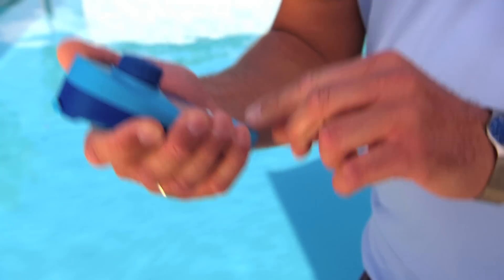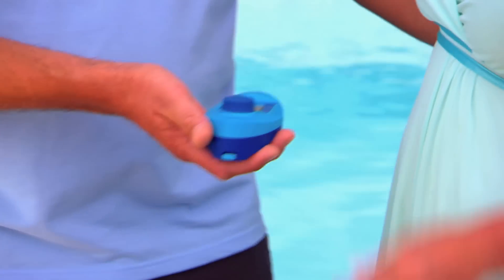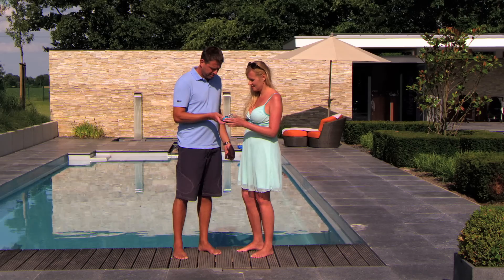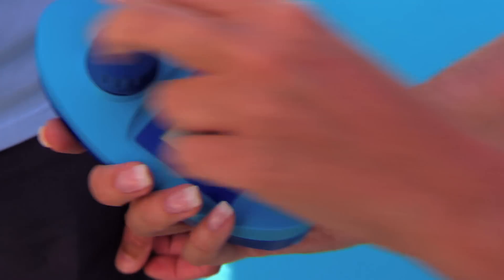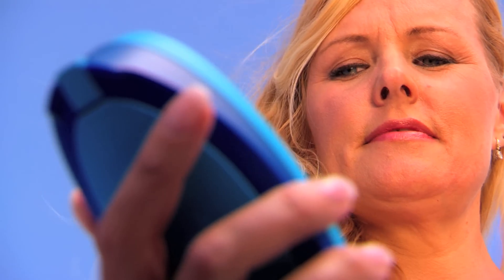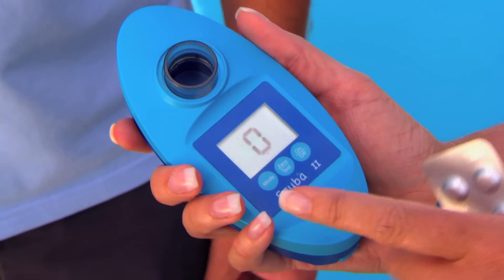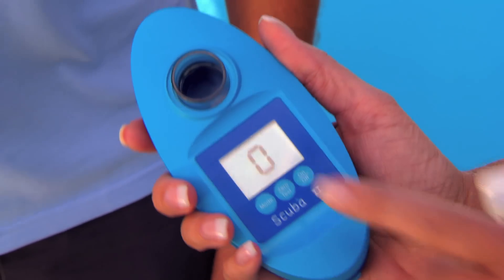Pooltester Scuba ll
Every pool owner should check the most important parameters in his pool at regular intervals. This is the only way to ensure that water quality is maintained at an right level and to arrange dosing in an optimum manner.
The Scuba II enables the operator to check the pool water quickly and accurately. The integrated sample chamber filled by immersing it in the water. A tablet reagent is added and generates a characteristic colour which can be measured using the photometric principle. The result is then displayed on the screen.
Five parameters, free chlorine, total chlorine, pH, alkalinity and stabilizer (cyanuric acid) are measured within a few minutes. Water analysis becomes a pleasure rather than a chore and more time is left for enjoying the pleasure of the pool.
If the Scuba II falls into the water it will simply float and, of course, it is watertight.
Why not try this compact test equipment -- after all, the knowledge that you are safe in a thoroughly hygienic pool is worth a little effort.